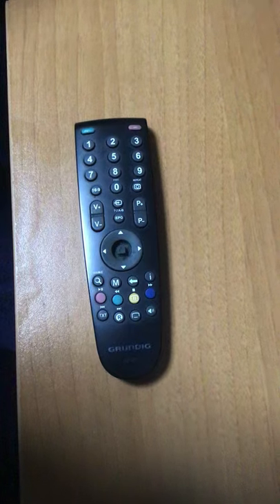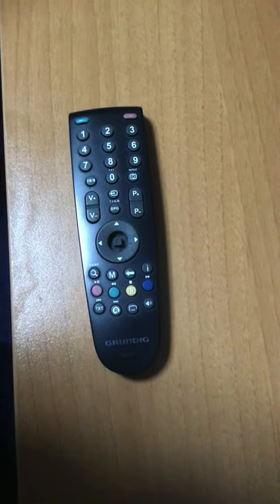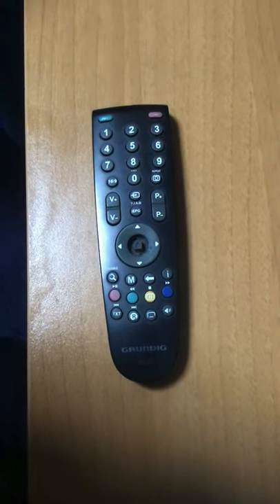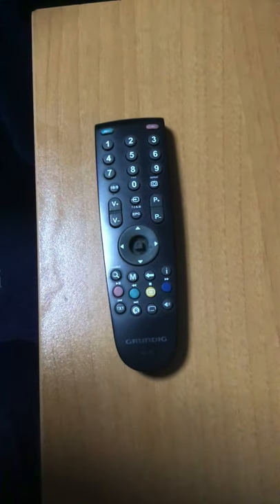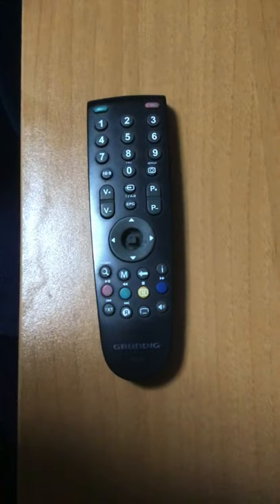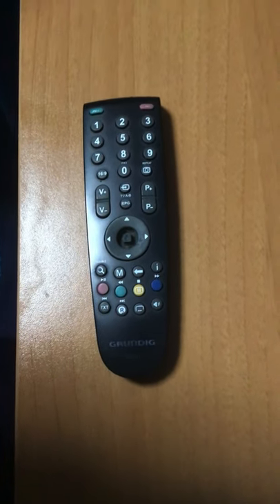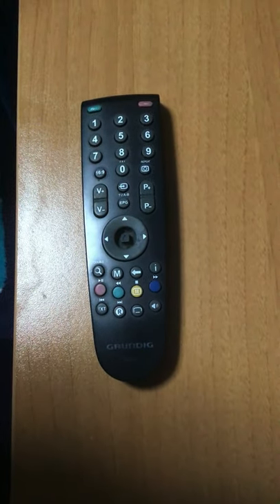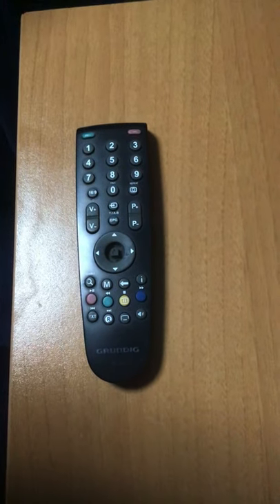Grundig TV Remote Showcase!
Grundig TV Remote Showcase! Yet another showcase for you guys, sorry for the long break, i had to do something, and by that i mean nothing at all!